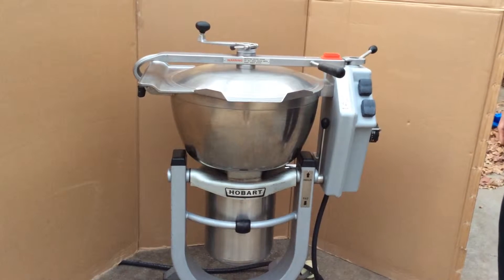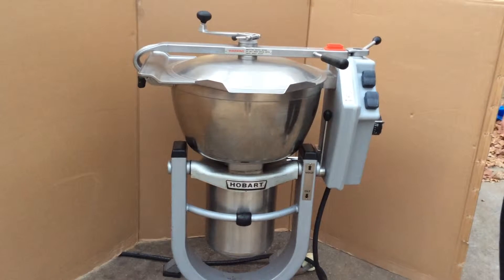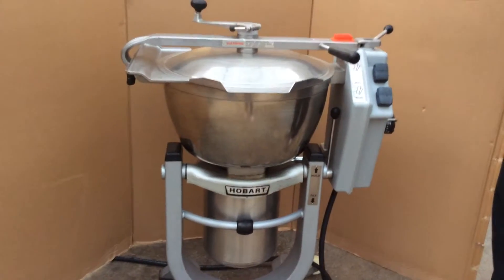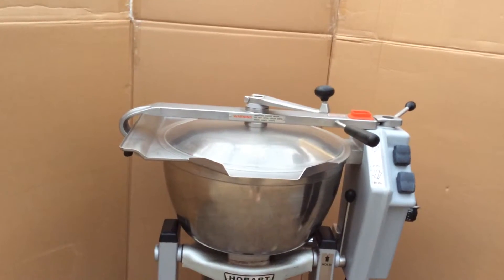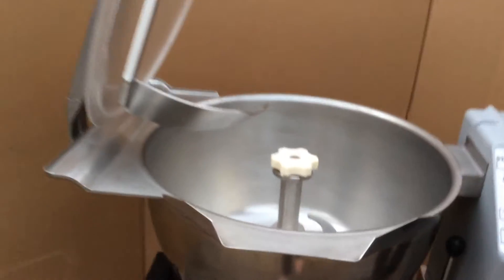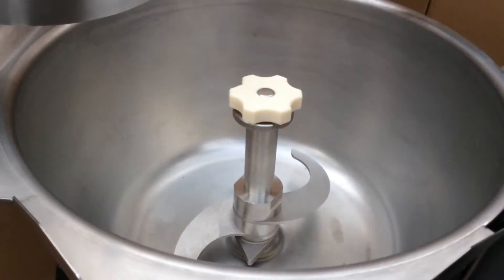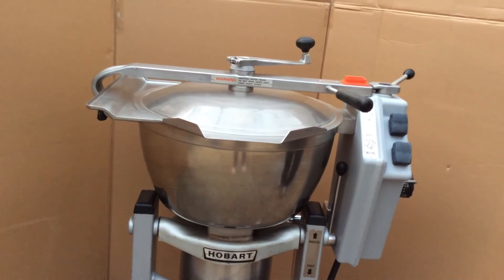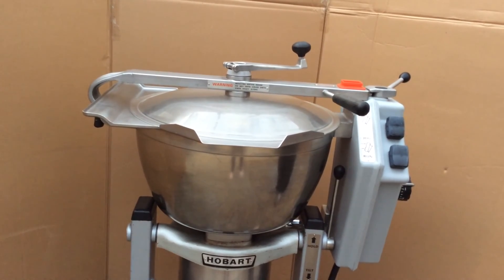December 13, 2015